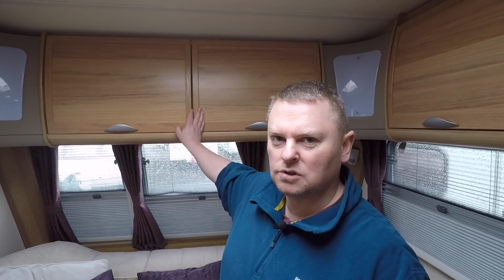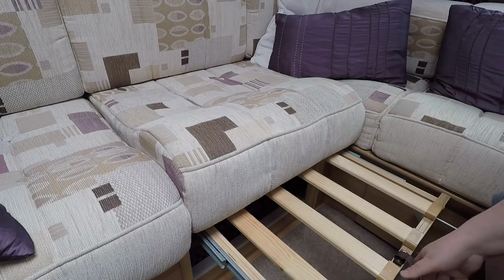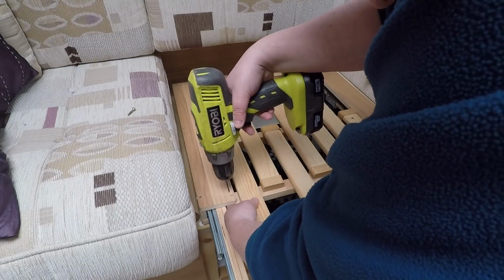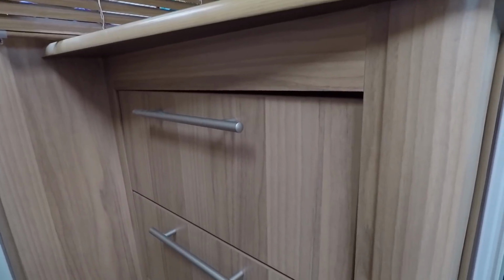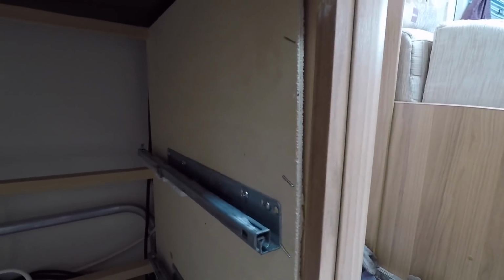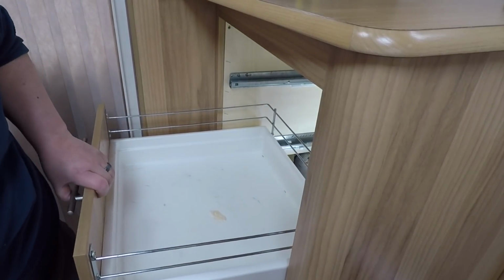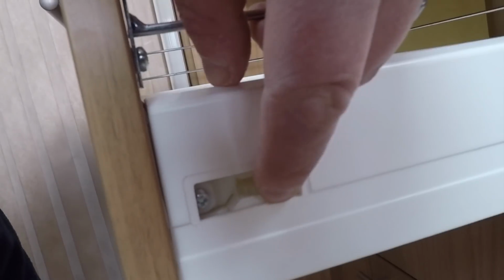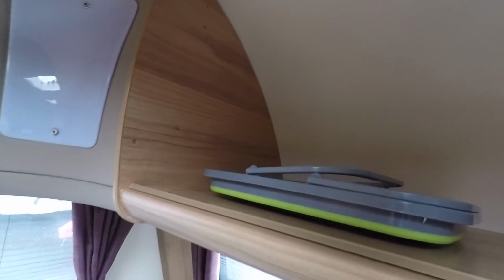General Caravan Maintenance - Fixtures & Fittings!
In this clip I fix the seating and the drawers in our caravan.

They have just failed due to general usage, I talk about keeping on top of caravan repairs.

Martin

Equipment

Saramonic SR-XM1 mic

Smatree Extendable Selfie stick

Unanzi Multifunctional case for Hero 5

Ulanzi Rechargable LED Video Light

Sandisk 32gb Micro SD

Smatree Battery Pack and charger